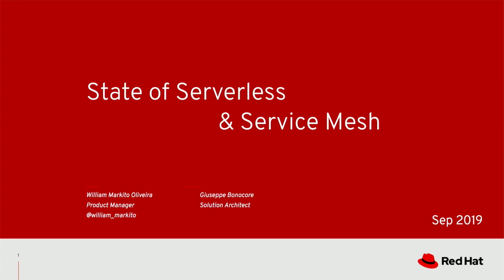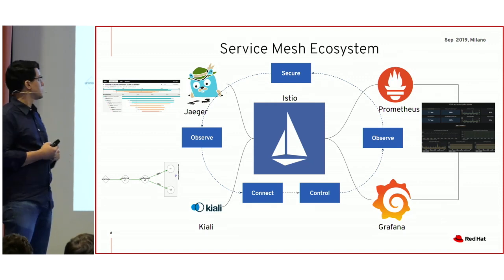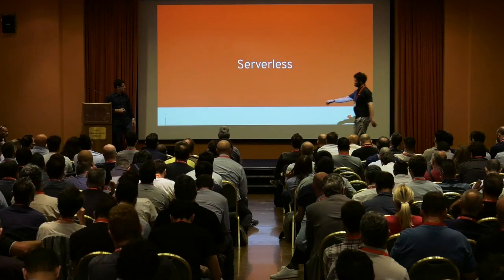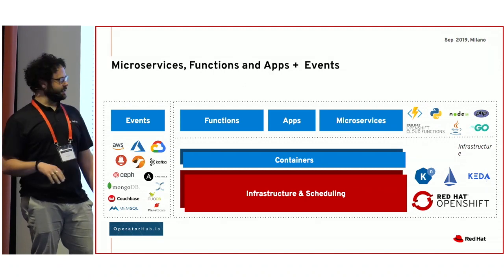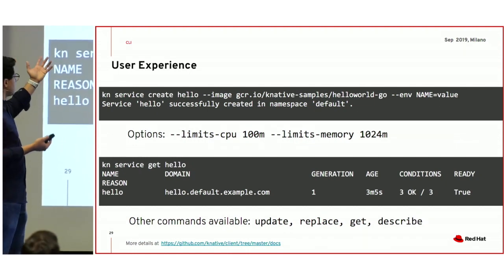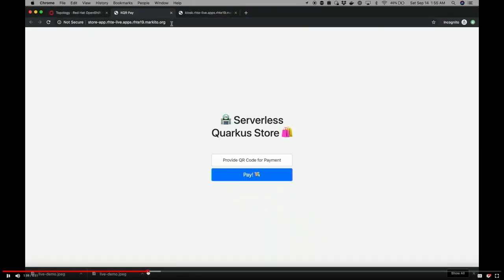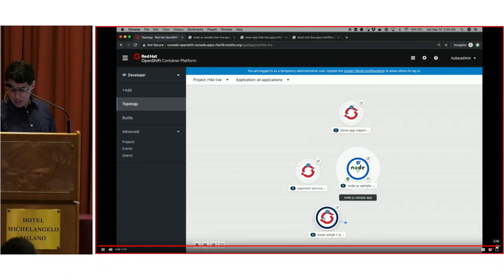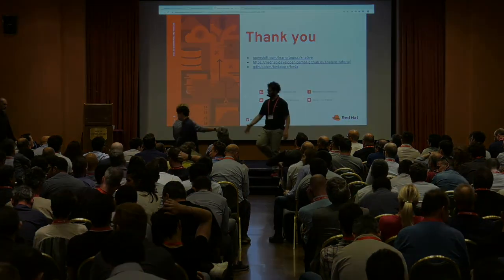State of Serverless & Service Mesh - Giuseppe Bonocore (Red Hat), William Markito Oliveira (Red Hat)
Milan Italy 2019
Title: State of Serverless & Service Mesh
Speakers: William Markito Oliveira (Red Hat)  |  Giuseppe Bonocore Red Hat